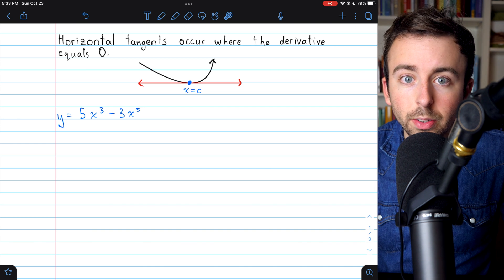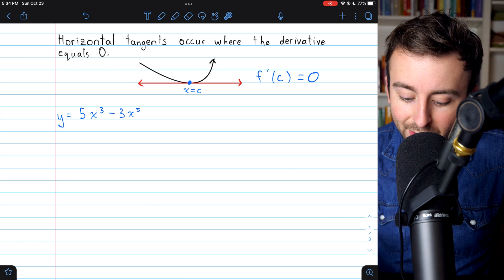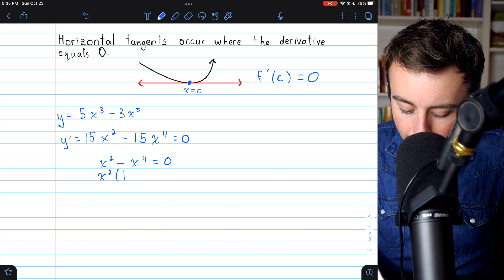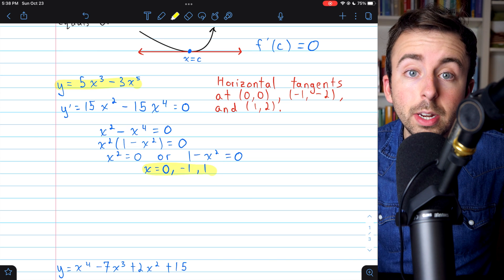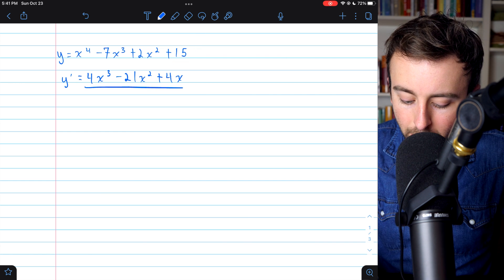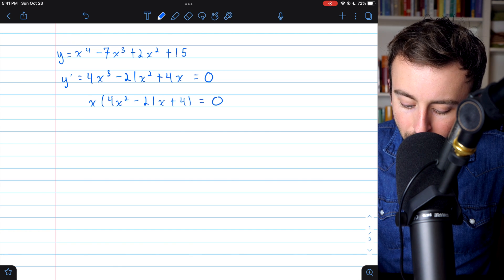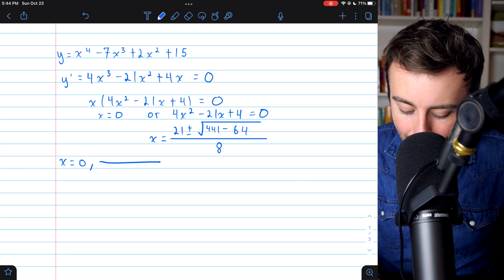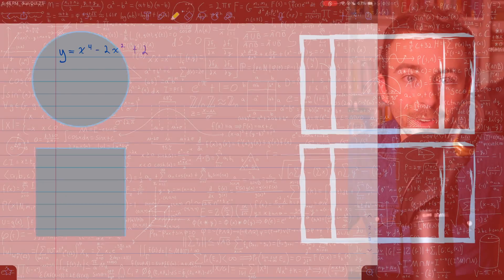How to Find Horizontal Tangents | Calculus 1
We go over finding horizontal tangents of polynomial functions, the general principals apply to all differentiable functions. Specifically, we find the x values where the horizontal tangents occur. To do this, we must differentiate the function in question then set the derivative equal to 0, then solve for x. Where the slope is 0, the tangents are horizontal.

ANSWER TO PRACTICE PROBLEM:
Horizontal tangents at x = 0, -1, 1